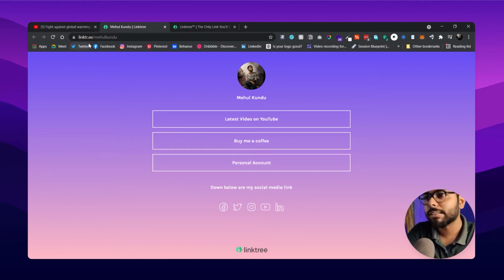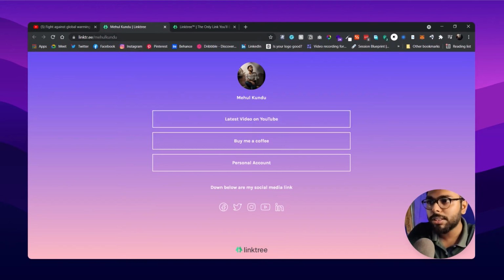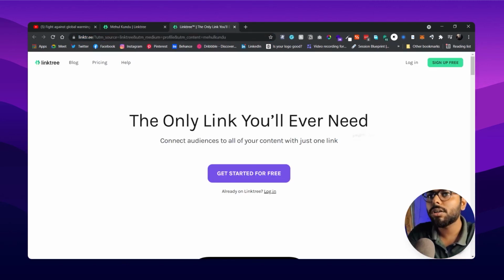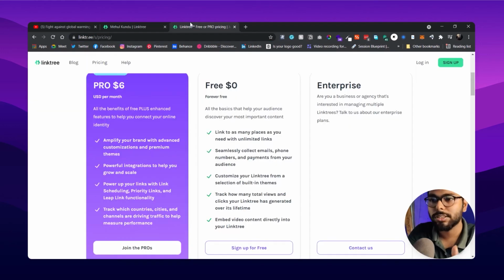Share Social Media links 🔗 like a PRO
!!Update!!
I have started using - Znaplink which is totally free and way more better. Please switch to that app.

Hi! Guys,